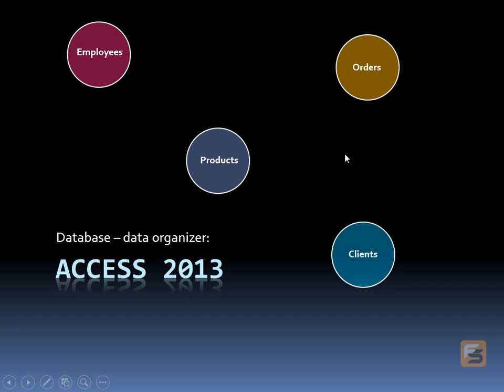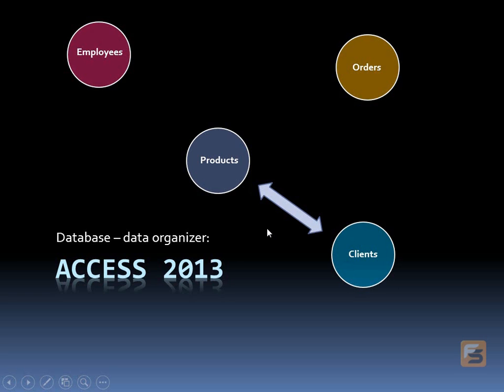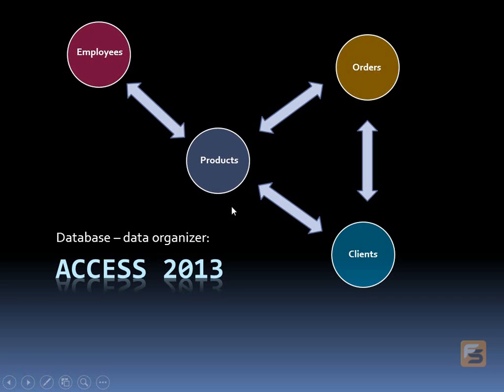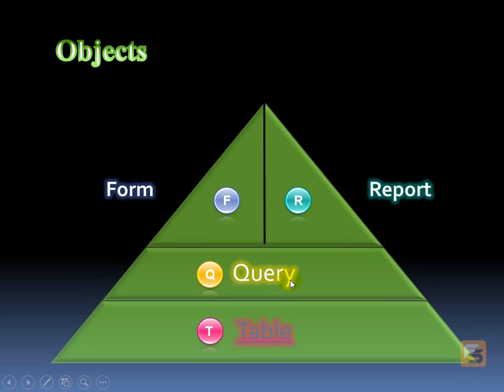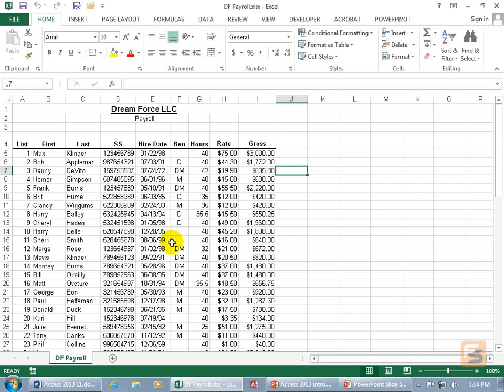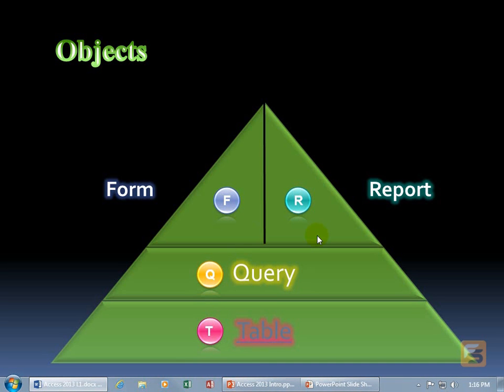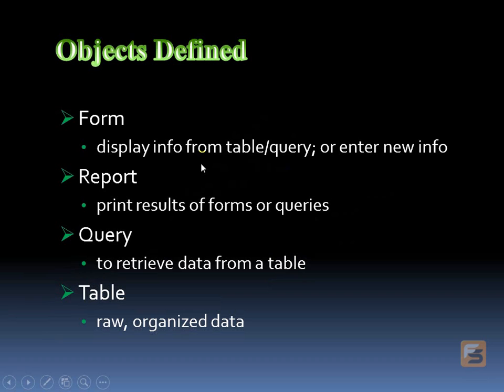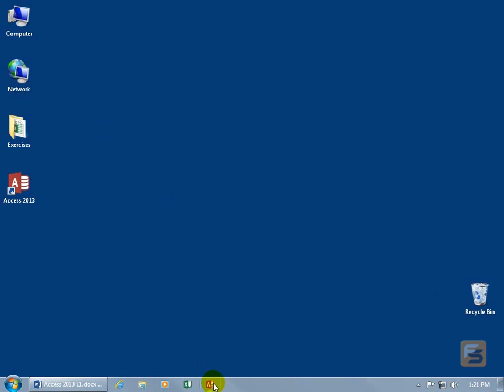Access 2013 Introduction | Computertechnicalno1 | Computer Knowledge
This video learning purpose of Access 2013.

We are  upload our next video make will soon about Microsoft Access 2013 Overview.